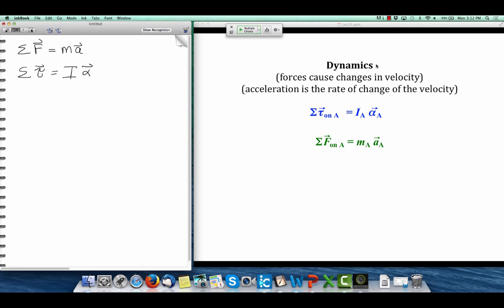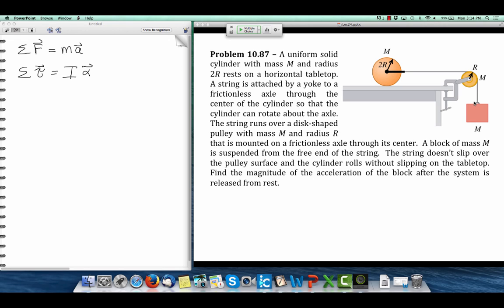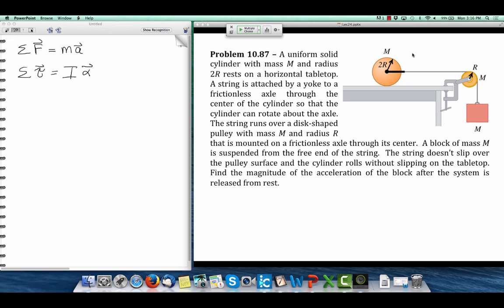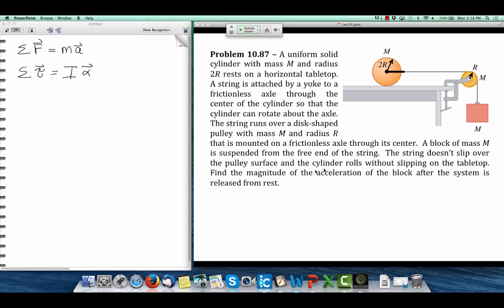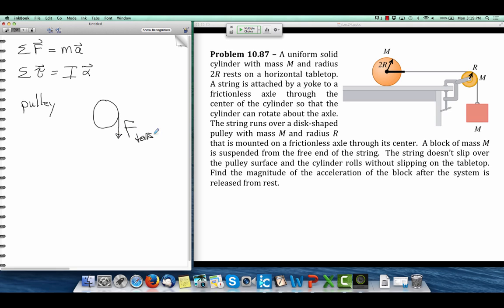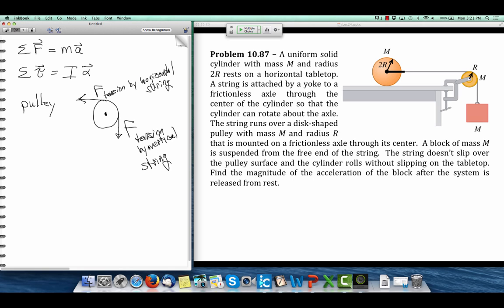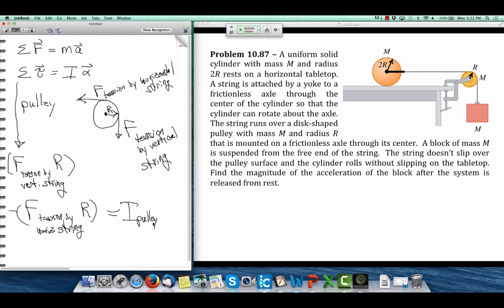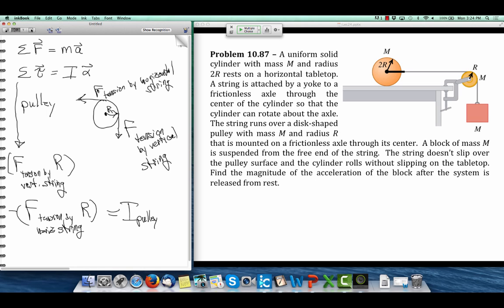Dec1LecProblemIA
Physics 9A at UC Davis.  First half of a fairly complicated problem in (essentially 1-dimensional) dynamics.